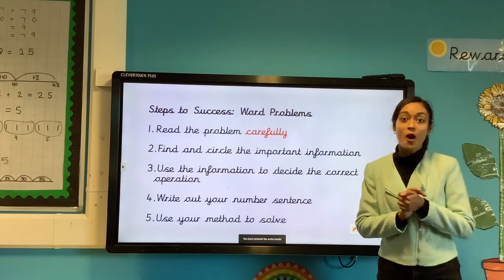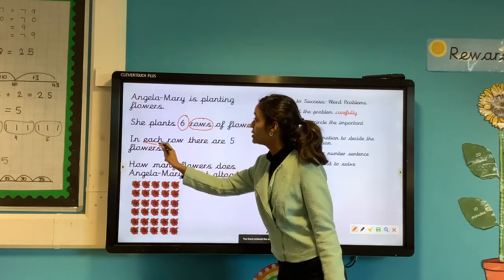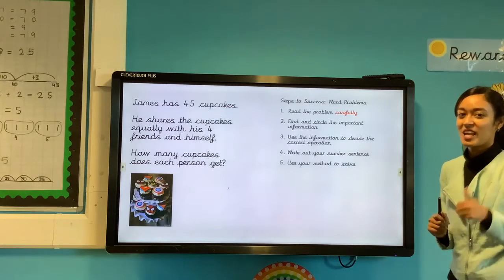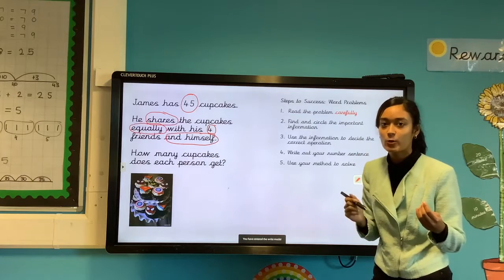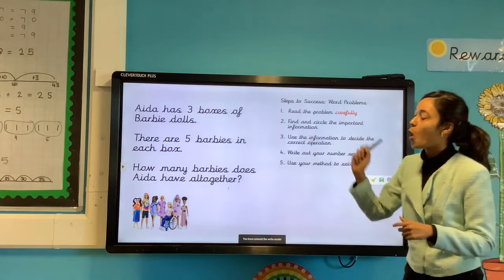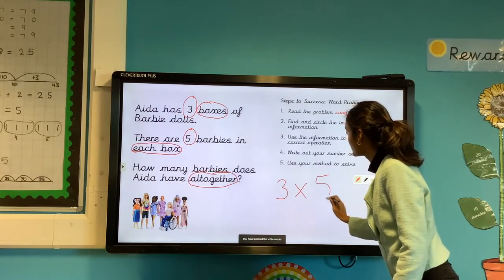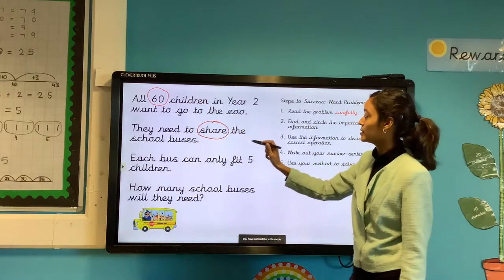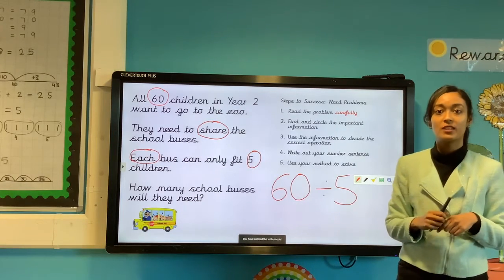KS1 - Solving Multiplication and Division Word Problems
Hello! I hope you're all well :)
In today's math lesson we are going to be looking at how to solve multiplication and division word problems. Again, the focus will be to find and circle the important information to help us solve the questions. Enjoy!